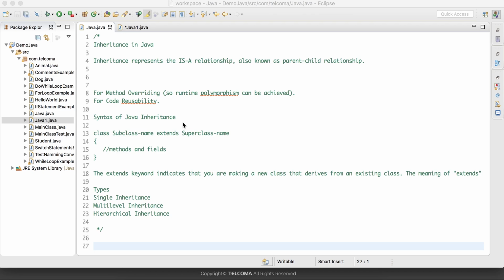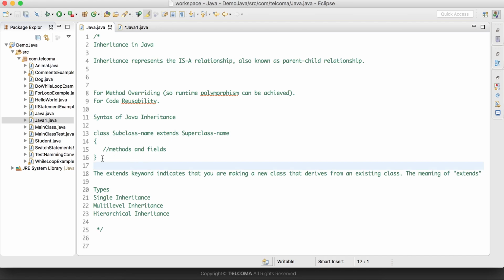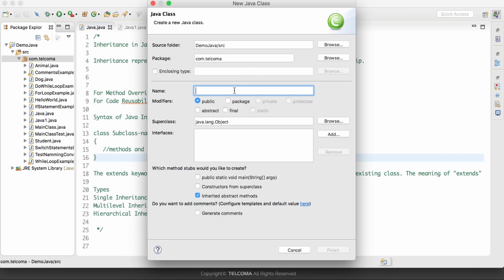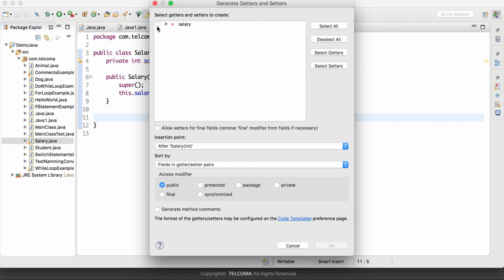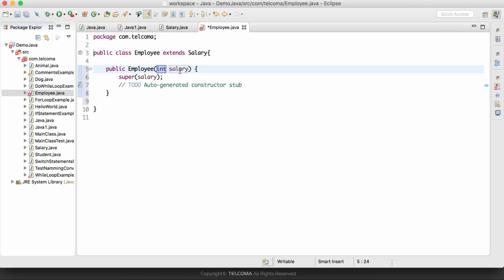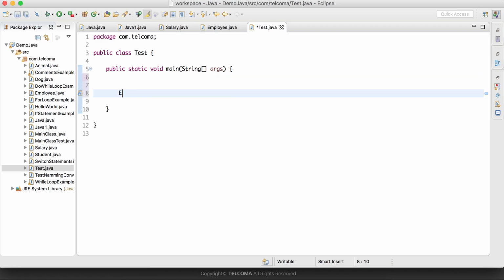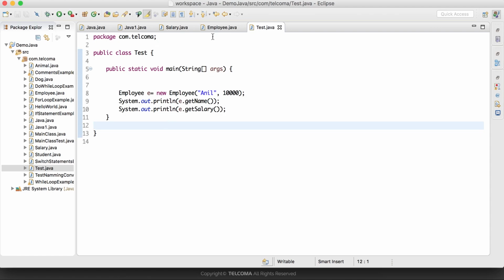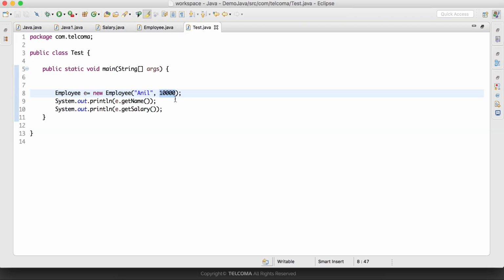30 Single Level Inheritance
Single-level inheritance in Java is a type of inheritance where a subclass inherits properties and behaviors from a single superclass. This allows the subclass to reuse and extend the functionality of the superclass while adding its own specific features.